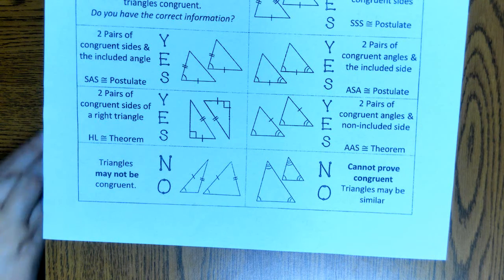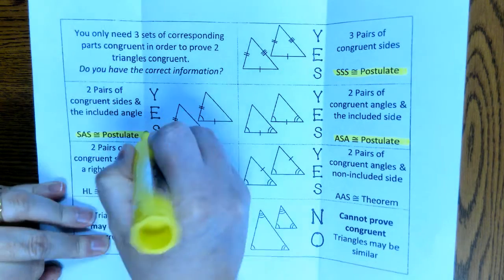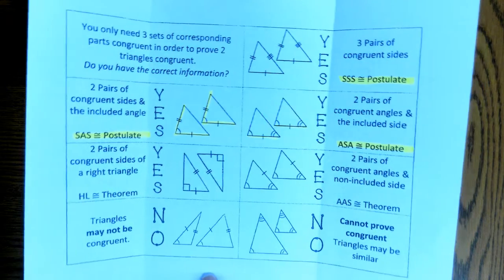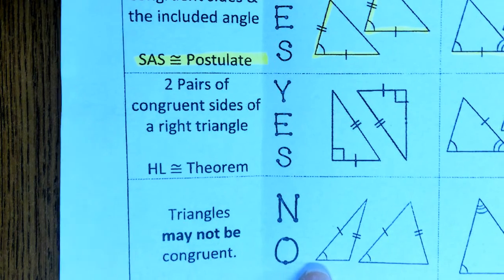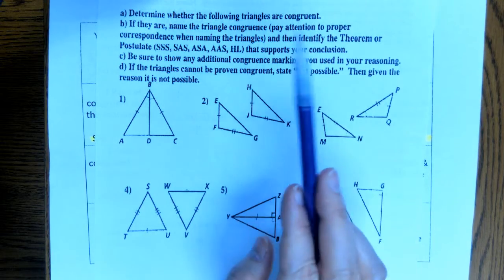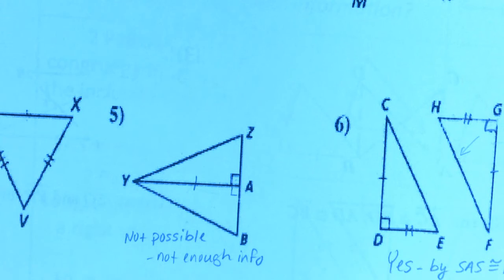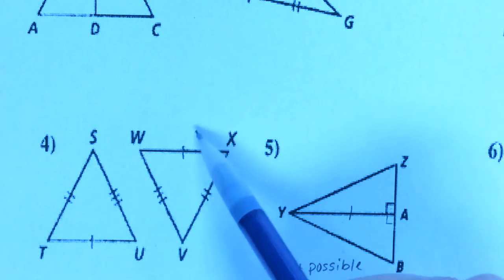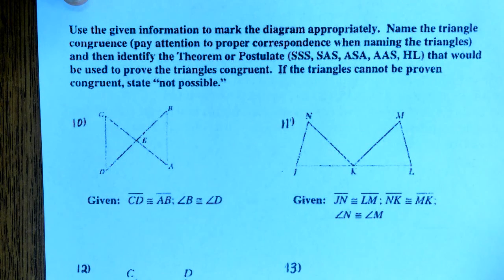11-18-21 Triangle Congruence